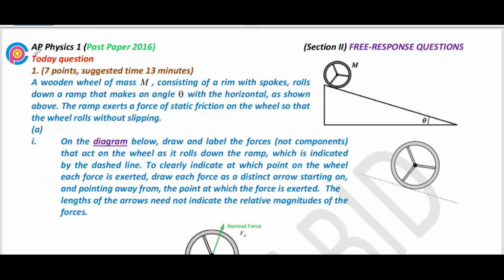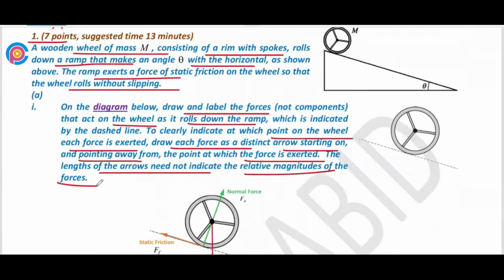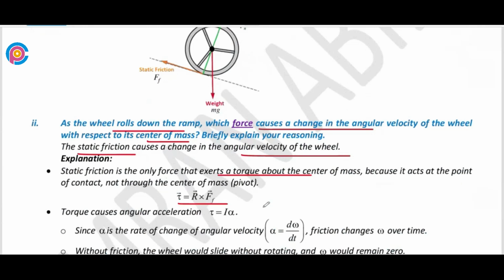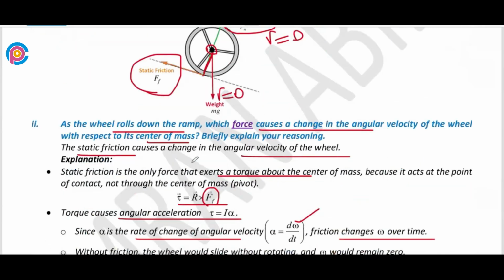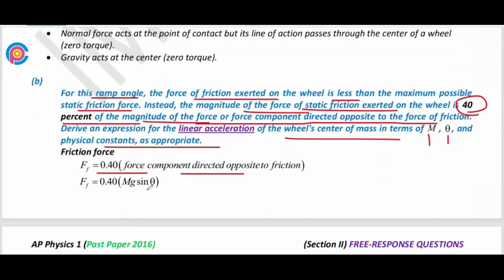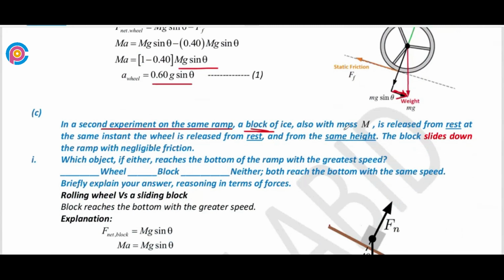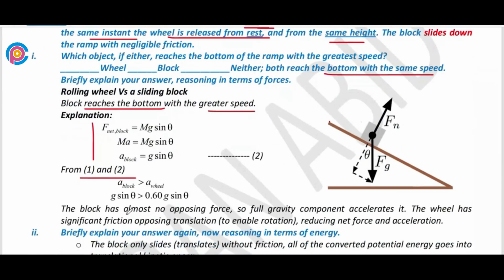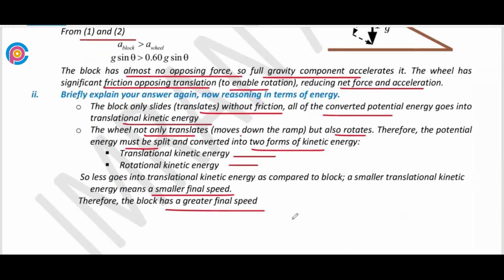2016 AP Physics 1 FRQ Question 1 | Step-by-Step Solution | Circus of Physics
1. (7 points, suggested time 13 minutes)
A wooden wheel of mass M, consisting of a rim with spokes, rolls down a ramp that makes an angle θ with the horizontal, as shown above. The ramp exerts a force of static friction on the wheel so that the wheel rolls without slipping.
(a)
i.  On the diagram below, draw and label the forces (not components) that act on the wheel as it rolls  down the ramp, which is indicated by the dashed line. To clearly indicate at which point on the wheel  each force is exerted, draw each force as a distinct arrow starting on, and pointing away from, the  point at which the force is exerted. The lengths of the arrows need not indicate the relative  magnitudes of the forces.
ii.  As the wheel rolls down the ramp, which force causes a change in the angular velocity of the wheel  with respect to its center of mass?
 Briefly explain your reasoning.
(b)
 For this ramp angle, the force of friction exerted on the wheel is less than the maximum possible  static friction force. Instead, the magnitude of the force of static friction exerted on the wheel is 40  percent of the magnitude of the force or force component directed opposite to the force of friction.  Derive an expression for the linear acceleration of the wheel's center of mass in terms of M, θ, and  physical constants, as appropriate.
In a second experiment on the same ramp, a block of ice, also with mass M, is released from rest at  the same instant the wheel is released from rest, and from the same height. The block slides down  the ramp with negligible friction.
i.  Which object, if either, reaches the bottom of the ramp with the greatest speed?
Wheel Block Neither; both reach the bottom with the same speed.
 Briefly explain your answer, reasoning in terms of forces.
ii.  Briefly explain your answer again, now reasoning in terms of energy.